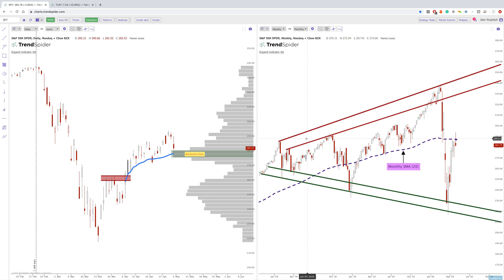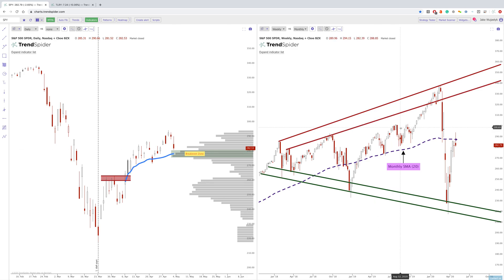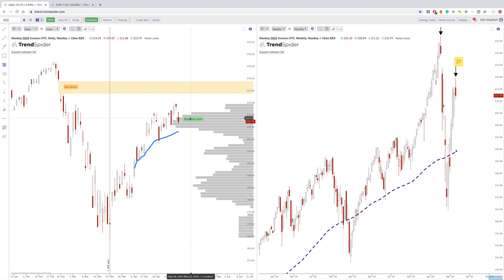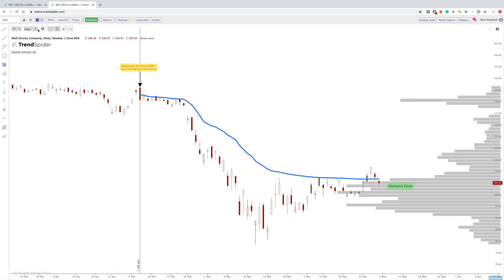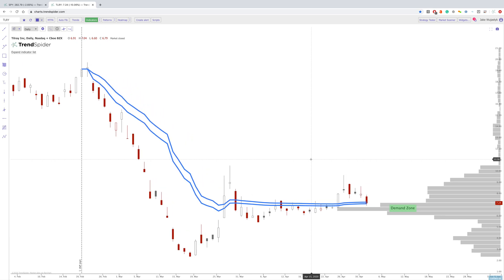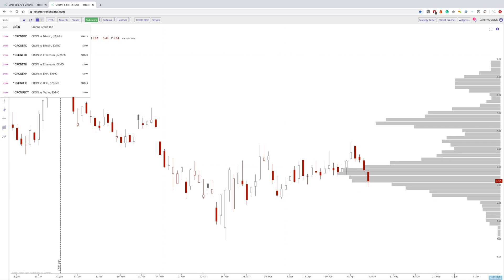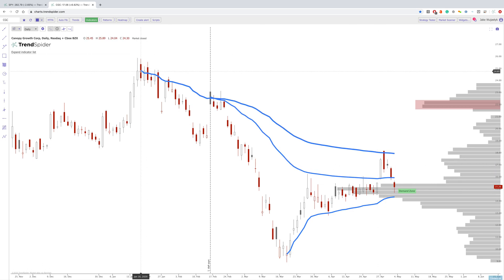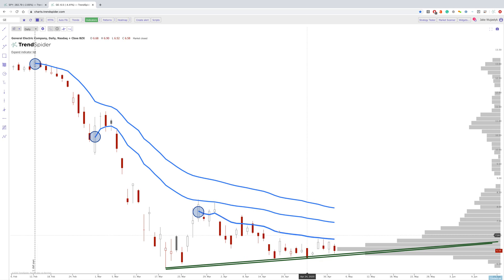Weekend Technical Analysis Using TrendSpider: May 2nd, 2020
In this video, we take a look at the following stocks into the week ahead using TrendSipder and the proprietary features available on the technical analysis platform:

-SPY
-QQQ
-IWM
-DIS
-GE
-CGC
-CRON
-TLRY
-SDC